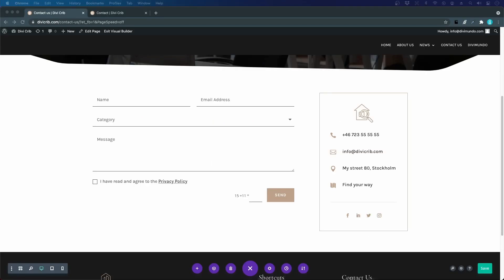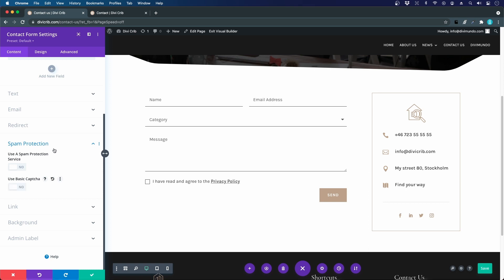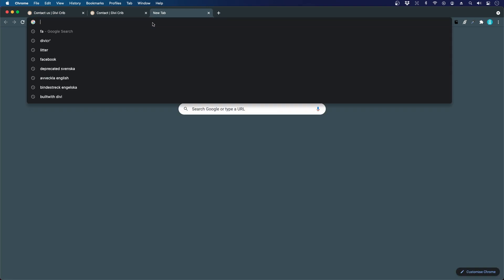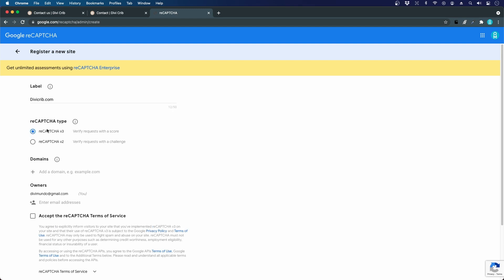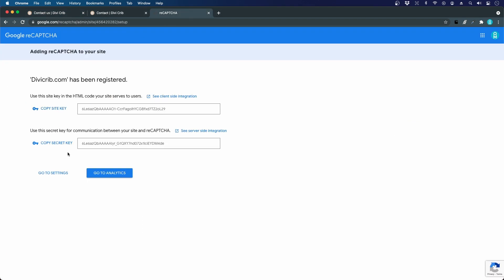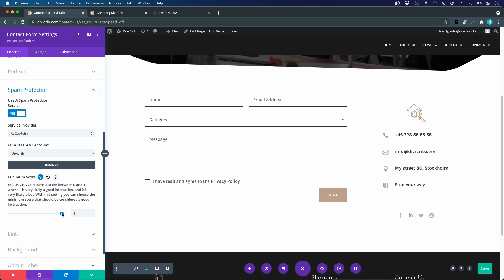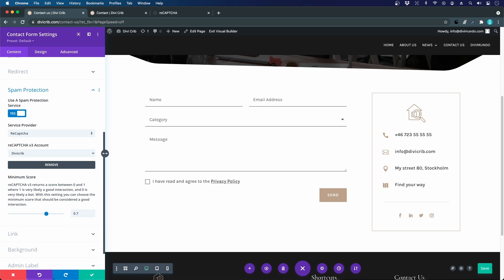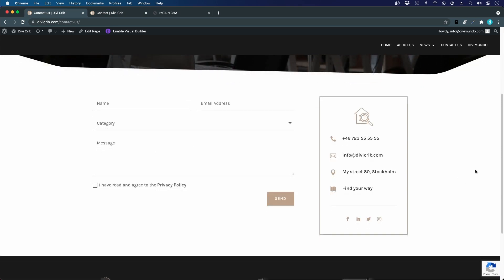6.9c Add Google reCAPTCHA v3 Spam Protection to a Divi Form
Protect your Divi form module from spam with Google reCAPTCHA v3. We'll go through all steps on how to get the API key and Secret key from Google.

Get your Google API keys (site key and secret key)